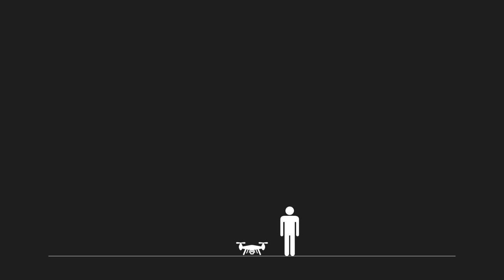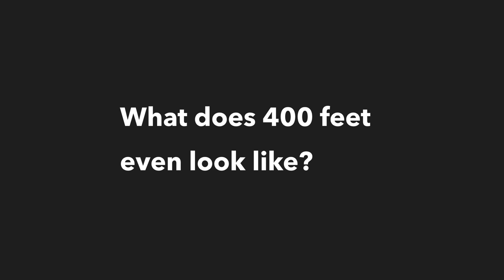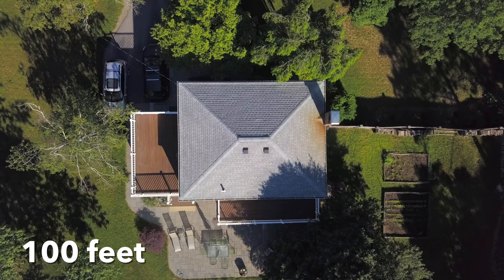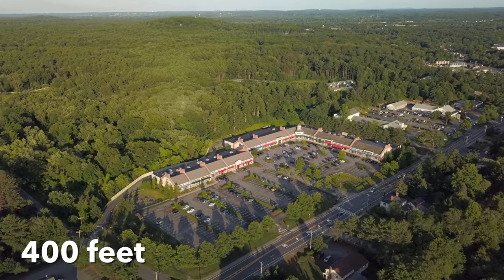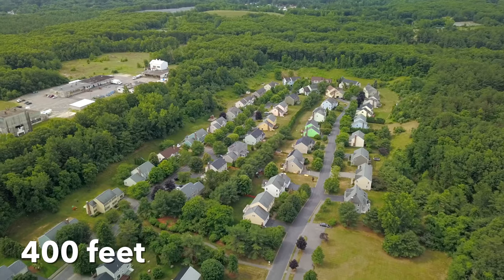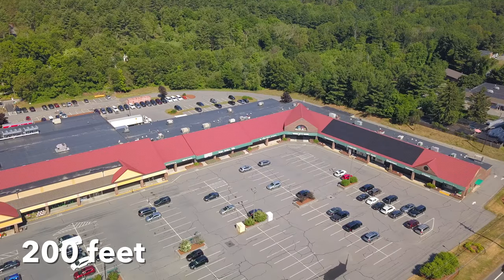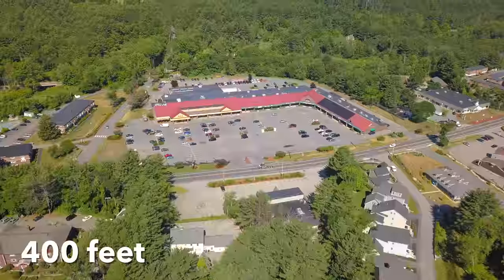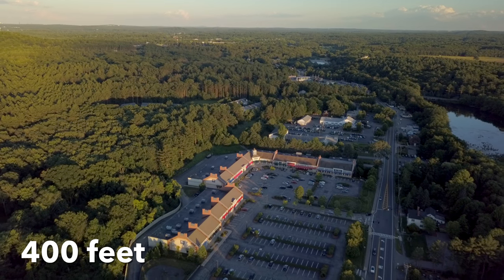What Does a Drone See from 400, 300, 200, and 100 Feet?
400 feet is the maximum hight at which a drone can legally fly. In this video we compare the view from 400, 300, 200, 100 feet and put the different heights into perspective.
⬇︎SHOW MORE⬇︎

About
Dronegenuity is a leading nationwide provider of aerial drone photography, video production, and mapping services. We operate across a wide range of industries including real estate, construction, engineering, energy, and development.

5 Best Simple & Easy Cinematic Drone Shots - DJI Drones